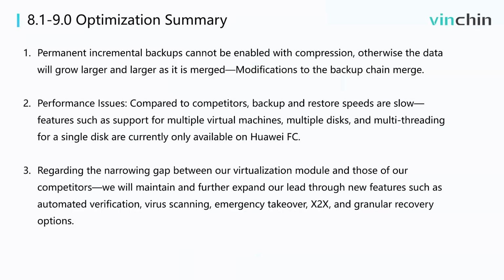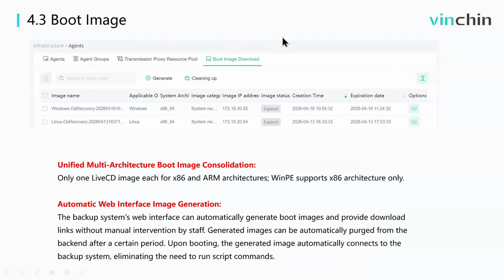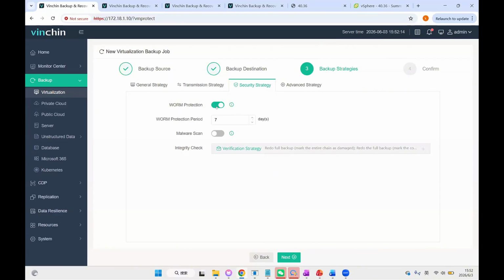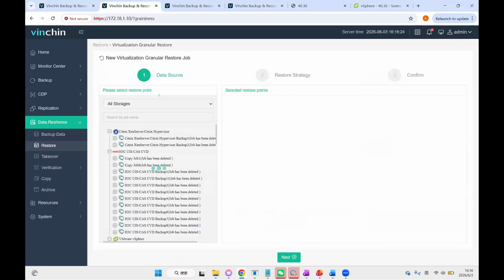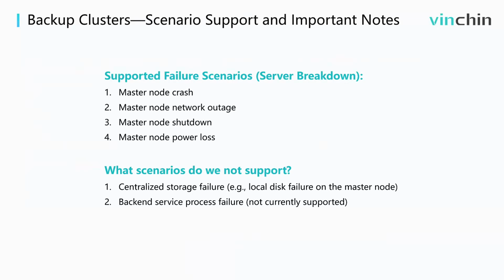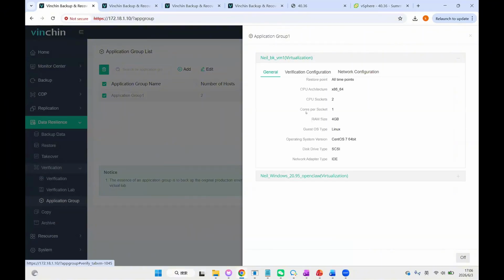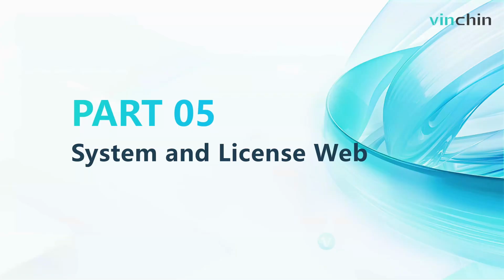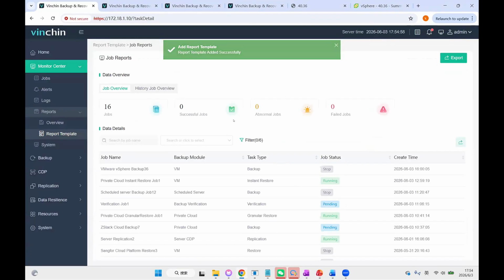V9 New Features Technical Training | Full Technical Workshop for Backup & Virtualization Admin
Full recording of Vinchin V9 new official feature technical training, focused on the latest upgrades of Vinchin Backup & Recovery solution.

Content overview:
1. Virtualization module upgrades: Optimized backup, restore and data verification functions with live product demonstration.
2. Backup system security improvements: High availability(HA), resource pooling, WORM immutable storage and integrated virus scanning features with practical demo.
3. Brand new Web UI adjustment: Rearranged functional modules and optimized overall page layout.
4. Interactive open Q&A session to answer technical questions from attendees.

This training is tailored for IT admins, virtualization engineers and data protection practitioners to get in-depth knowledge of all core new capabilities of Vinchin V9.